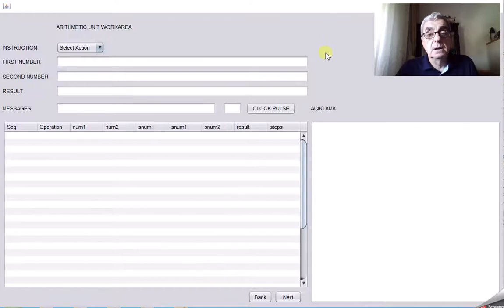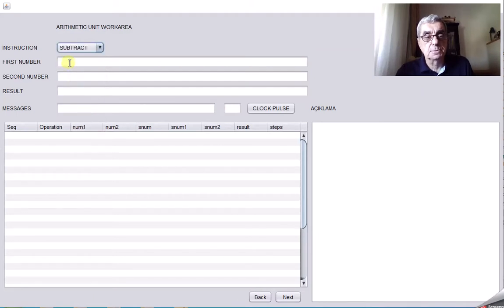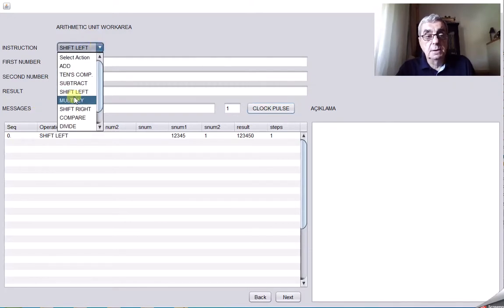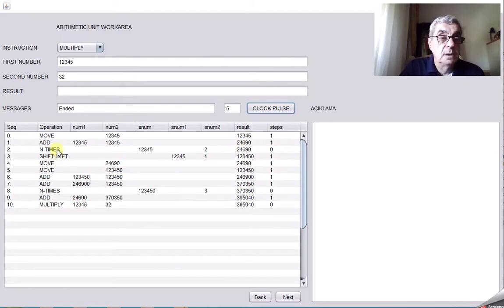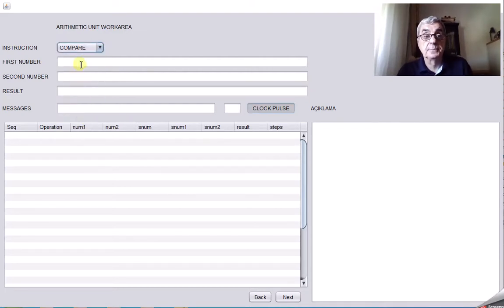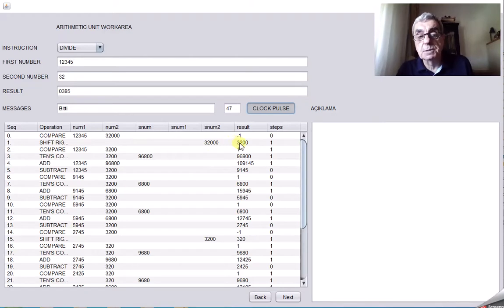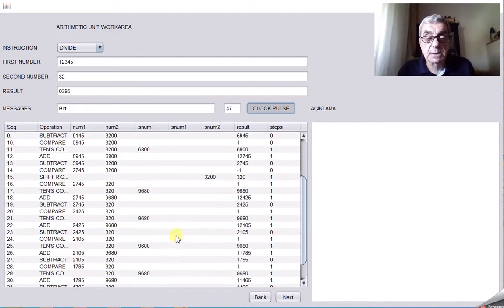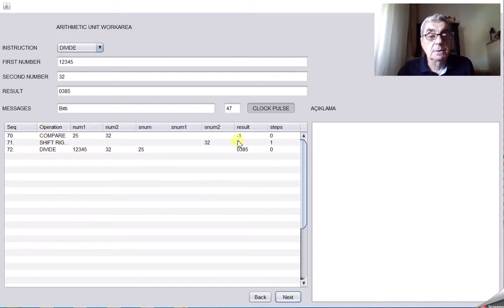arithUnitSimulation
Arithmetic Unit Simulation program shows all the arithmetic unit instructions  and clock pulse count for each instruction. Each step is described with a description file. The simulation program ".jar" file is loaded into google drive. The link is: